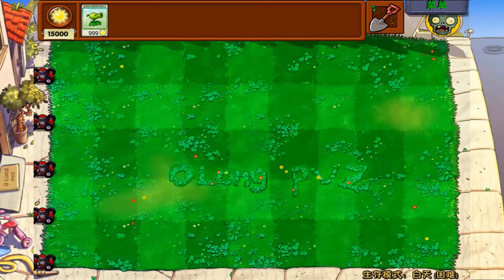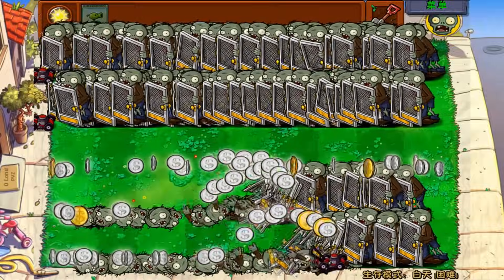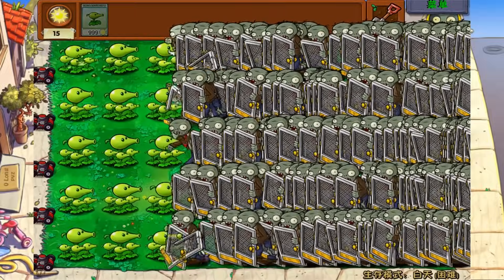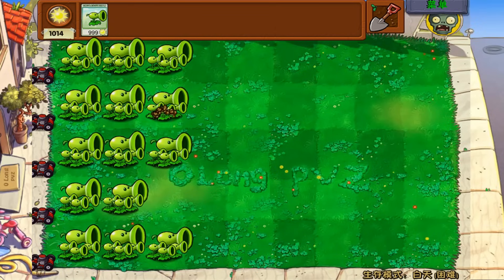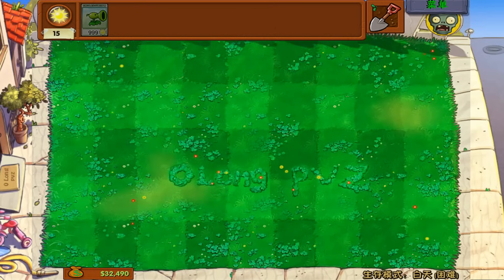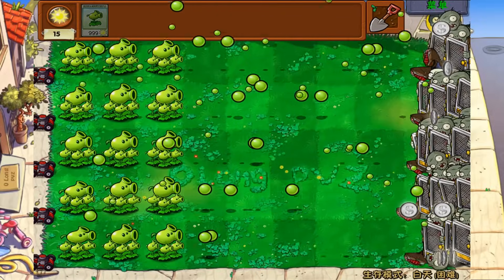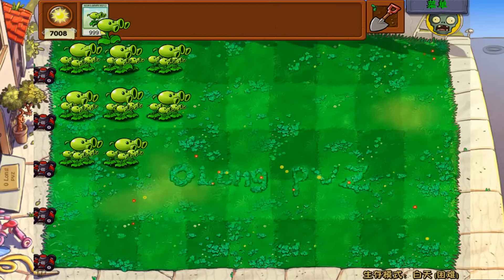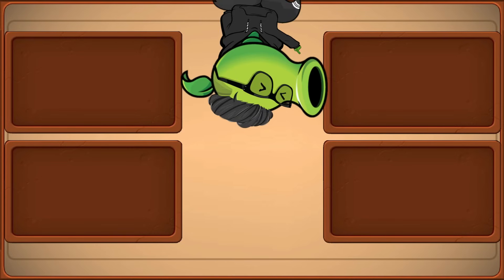Plants vs Zombies : Mutant Peashooter Team Use Clone Food ( pvz Epic Mod 2022 )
This is a Pak version made by Me and Happy Sunflower, And in this video, we will let Mutant Peashooter Team use clone food to see what will happen according to the request of the audience.
Designer By ► Happy Sunflower
🔘 Game : Plants Vs. Zombies
Platform(s): PC, Mac, Android, iOS, PlayStation 3, XBox, XBox 360, Nintendo DS